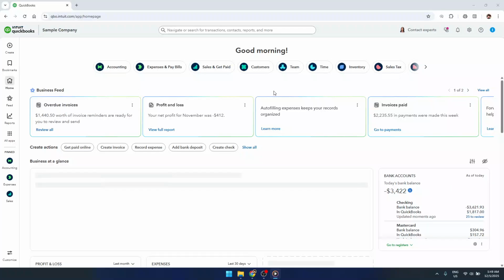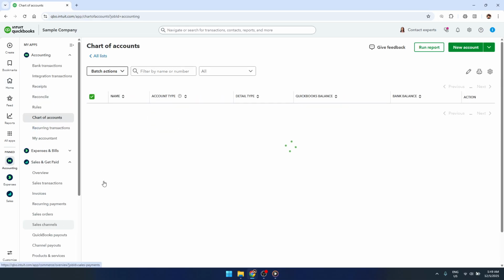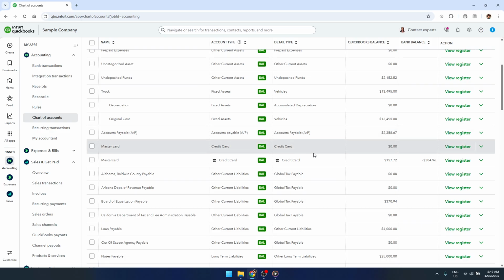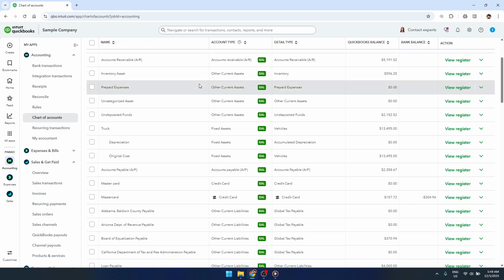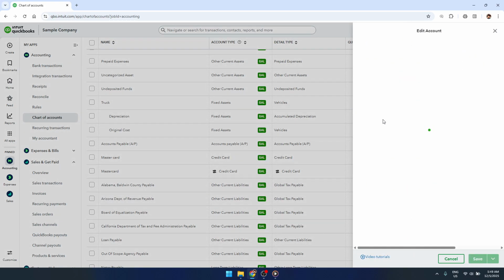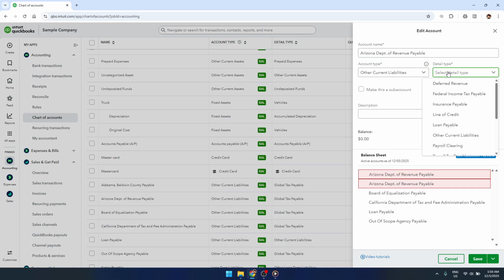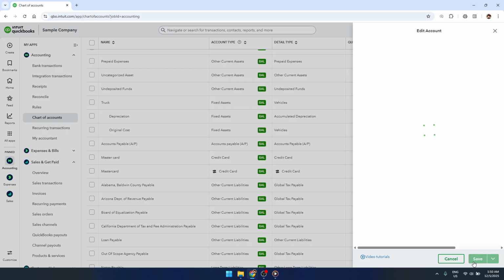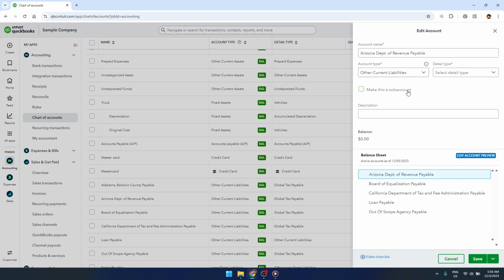How To Merge Reconciled Bank Accounts In QuickBooks Online [2026 Guide]